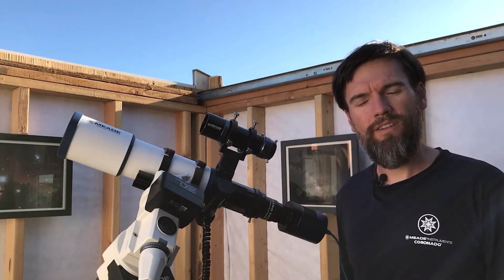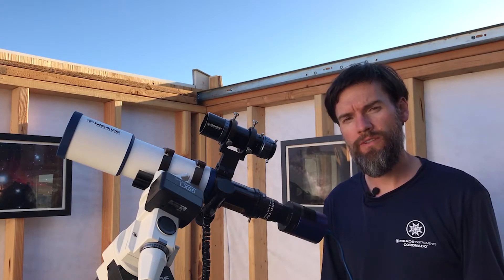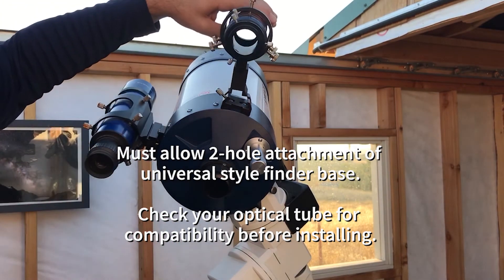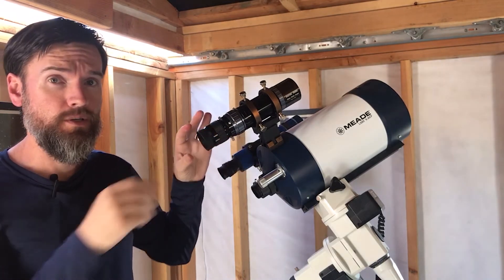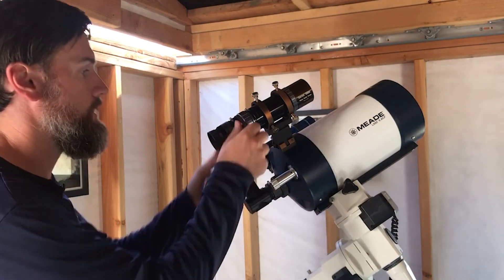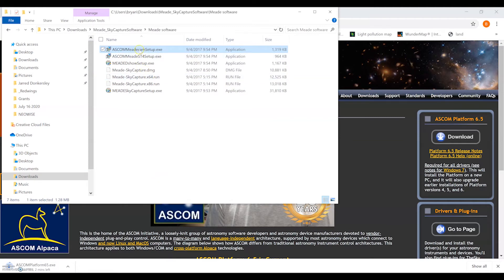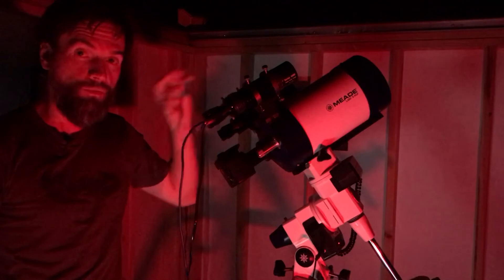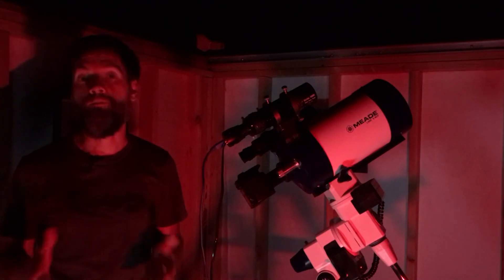How to Setup Your Meade Series 6000 50mm Guide Scope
In this video, we will show you how to setup and use your 50mm Guide Scope. The Meade Series 6000 50mm Guide Scope has a 50mm (f/3.2) objective lens, which makes it short and compact as well as being suitable for auto-guiding both short and long focal length telescopes.